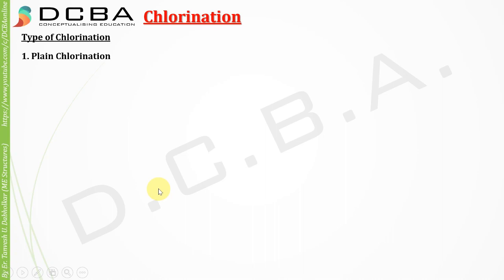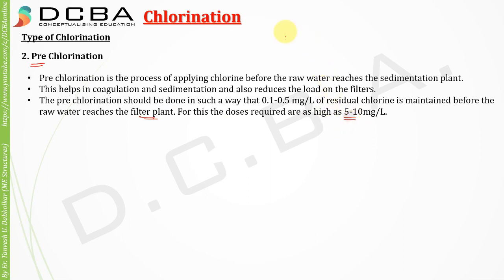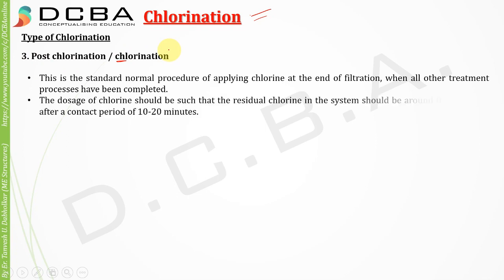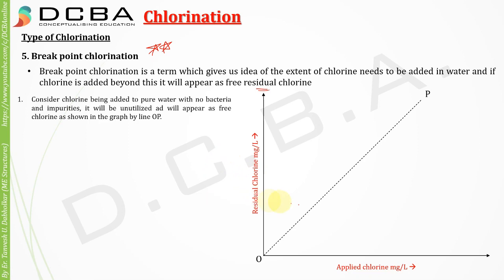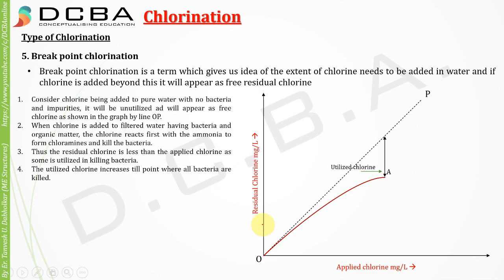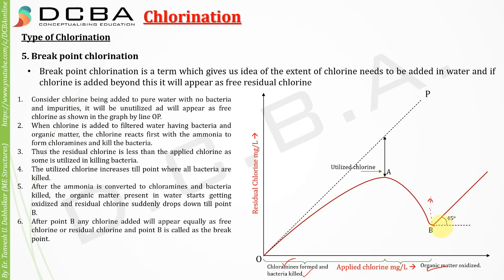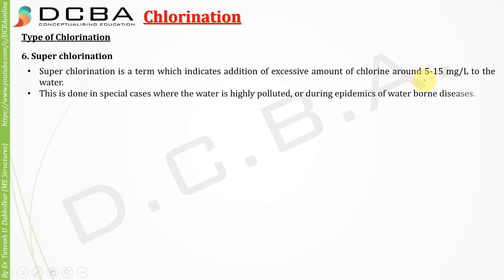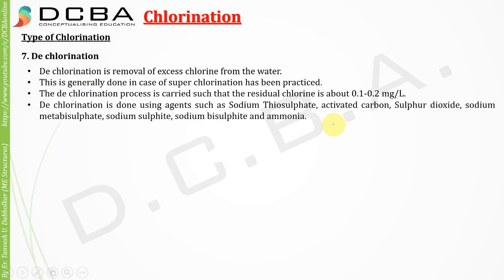Chlorination of water | Types of Chlorination of water | Break point Chlorination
This video describe the types of chlorination of water, chlorination water treatment, and break point chlorination in detail. The limit for residual chlorine is also described. Types of chlorination include plain chlorination, pre chlorination, post chlorination, double chlorination, super chlorination and de chlorination.